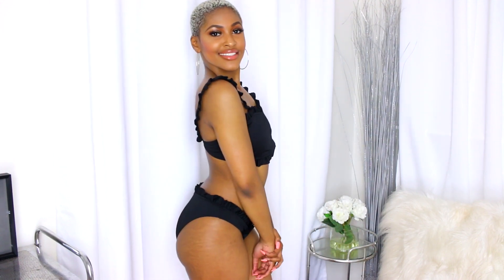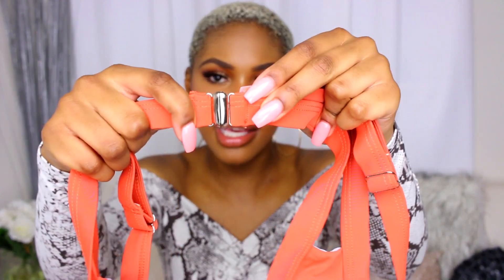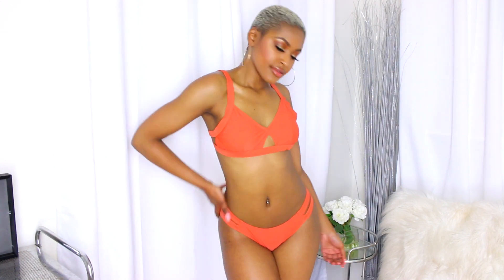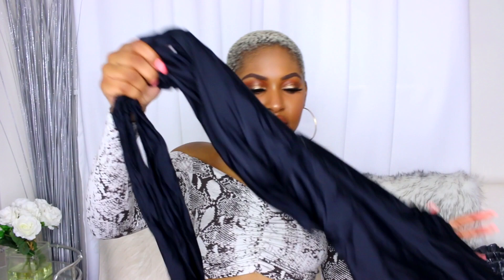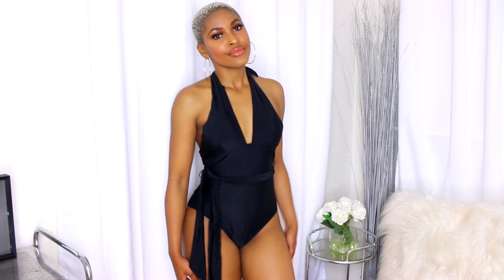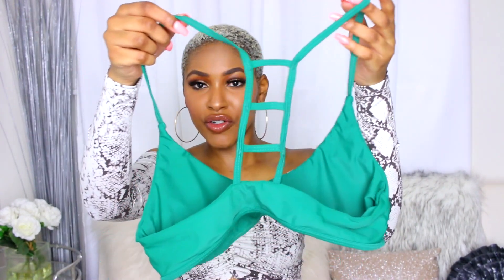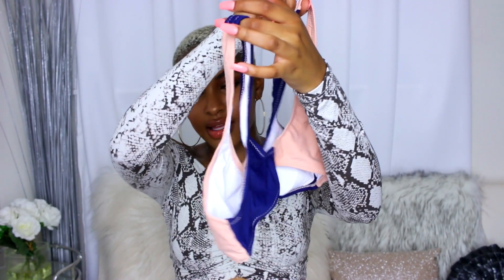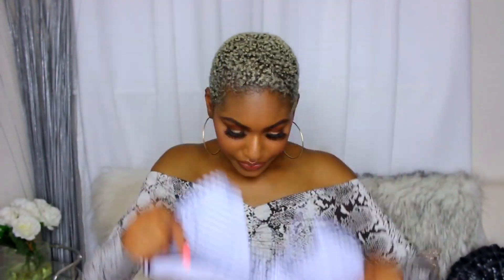Summer Swimsuit Haul 2019 CUPSHE Try on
In this video I give an honest review of swimsuits / swimwear and bikini from Cupshe. Hope this is helpful and you all enjoy this Cupshe try on haul video!

Products links: (all in size medium)

My measurement: is a size small top and medium bottoms for bikinis / swimwear. However I ordered a medium for each bikini shown in this video. :)

I post a bunch of friendship advice videos, clothing try on hauls, outfit ideas, makeup tutorials and wig videos. I have so much to share with you about the beauty and fashion I oh so dearly LOVE. Thanks for your continued support on my fashion, makeup tutorials and clothing videos. Anyways I hope you enjoy this fake friend advice, hygiene routine, makeup tutorial or clothing try on haul. There is so much more to WATCH on my channel. Link is below!